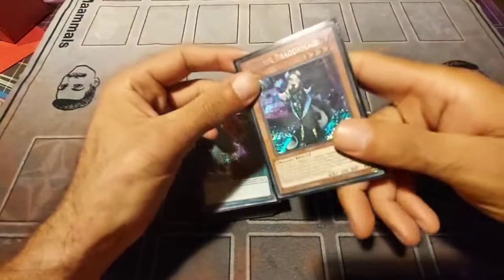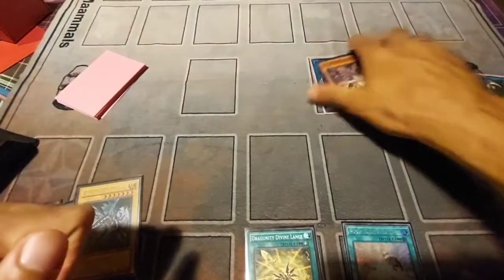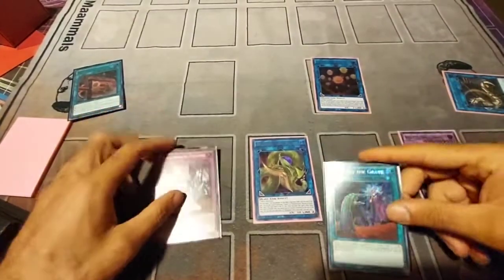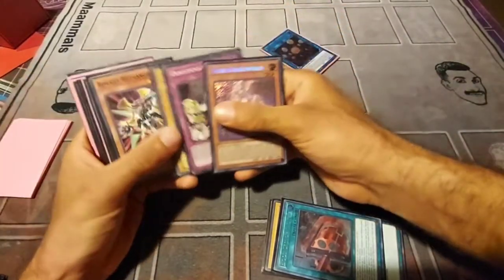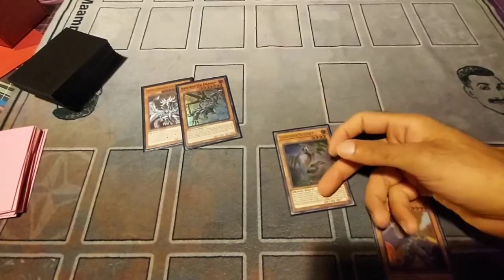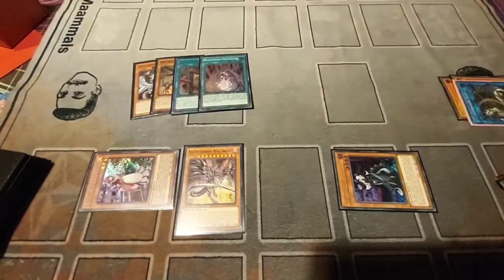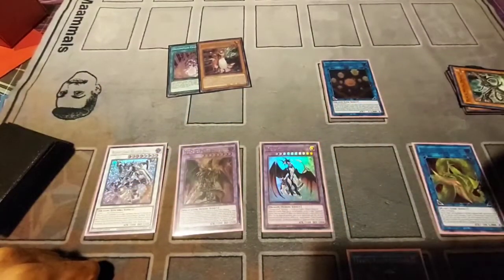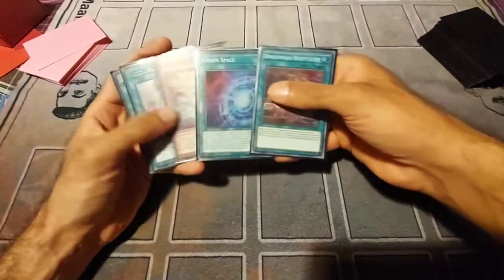Yu-Gi-Oh! COMBO DRAGONMAID 2 CARD COMBO + TEST HANDS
Hey fam!

Another Dragonmaid video for you guys!

Showcasing a sweet 2 card combo and some test hands (spoiler 1st test hand was utter trash! Lol)

Thanks for all the positive feedback!